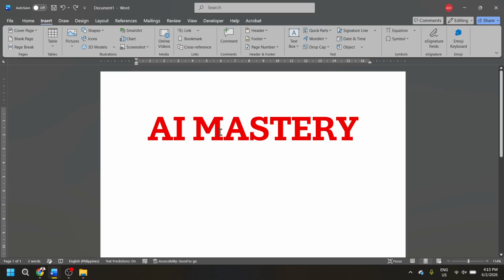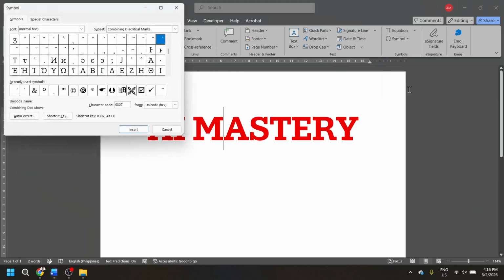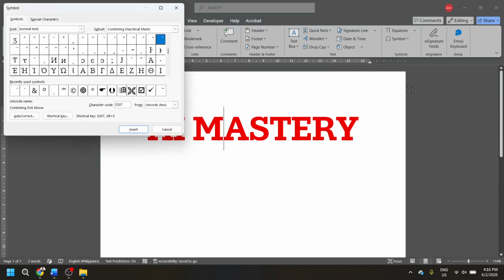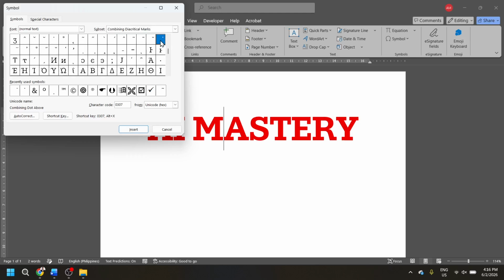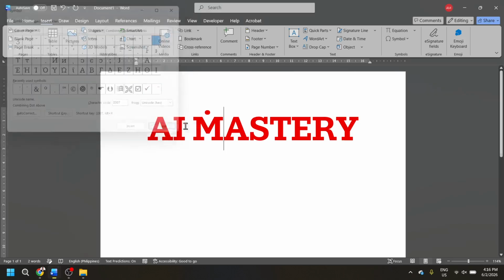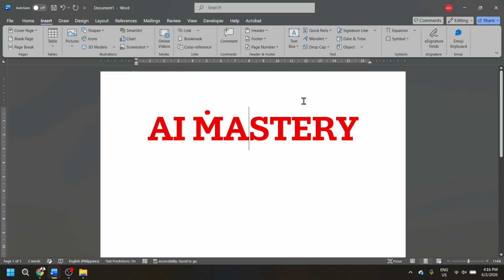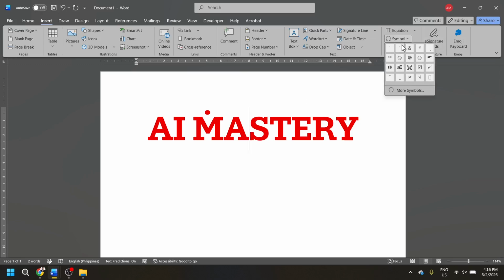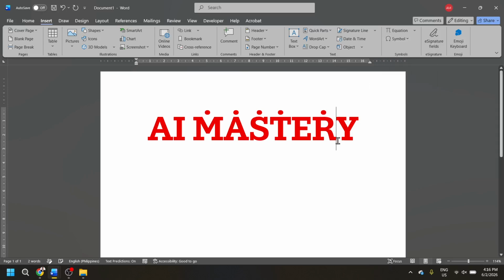How to Insert a Dot Above Letter in Microsoft Word (Full Guide 2026)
In this video, we discuss how to insert a dot above a letter in Microsoft Word using the symbol menu. Learn to add a dot above any character by navigating to Insert - Symbol - More Symbols and selecting the Combining Dot Above diacritical mark. This tutorial covers the exact steps to type a dot above a letter, insert a dot above character, and use combining diacritical marks in Word.

00:00 Introduction to the Problem
00:22 Plan to Insert the Dot
00:38 Highlighting the Letter
01:05 Clicking the Insert Tab
01:21 Opening the Symbol Menu
01:32 Selecting More Symbols
01:52 Choosing Combining Diacritical Marks
02:11 Finding the Combining Dot Above
02:32 Inserting the Dot Above the Letter
02:49 Dot Appears Above the Letter